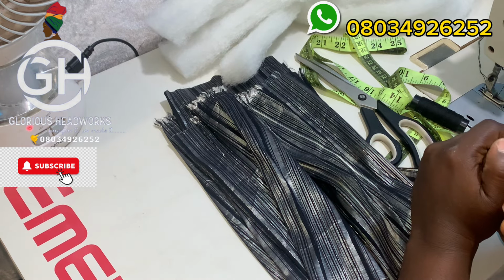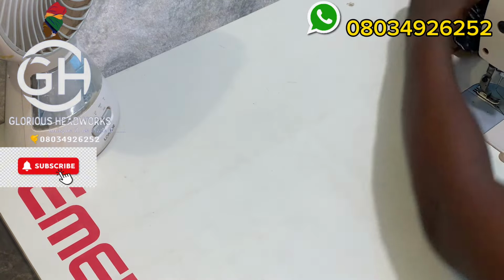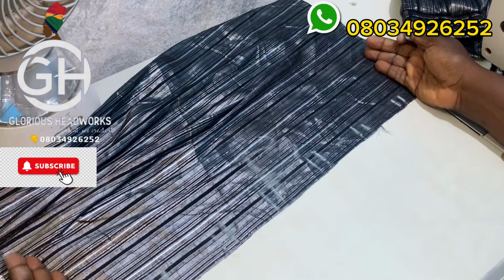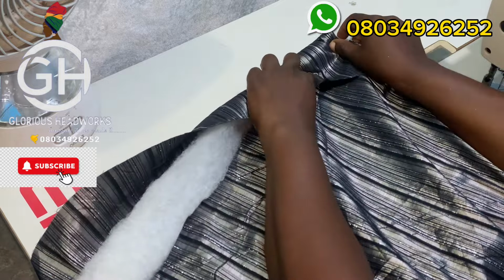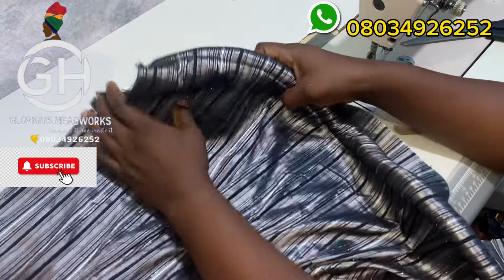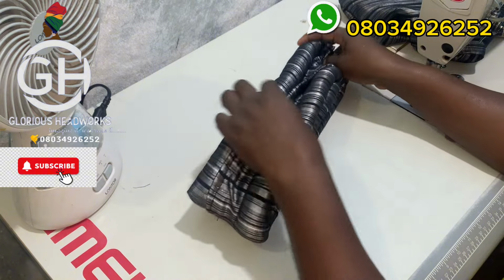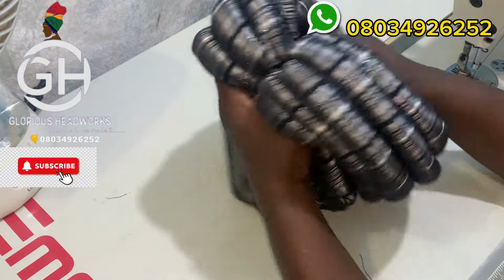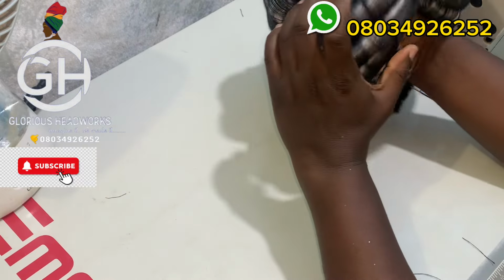Body Puff Turban Cap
I hope you enjoyed today’s tutorial, please feel free to drop your questions in the comment section